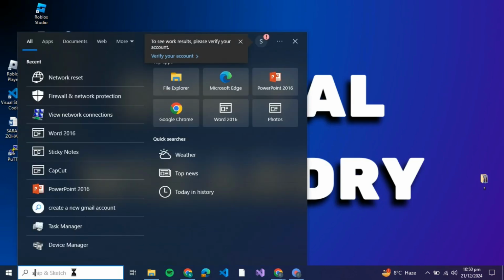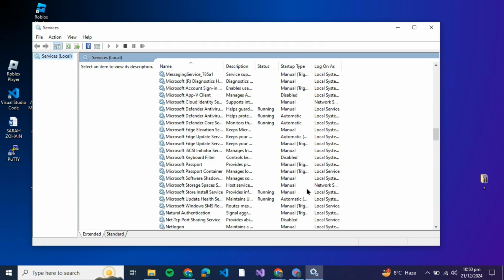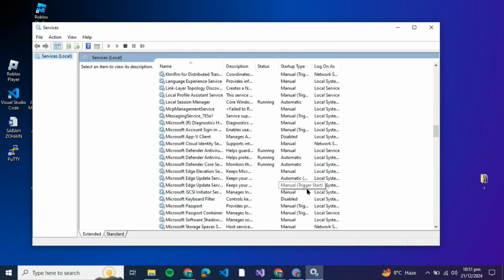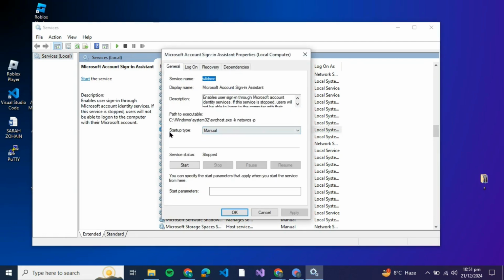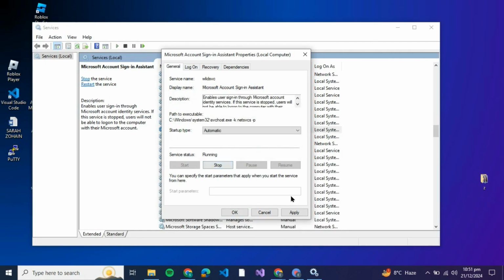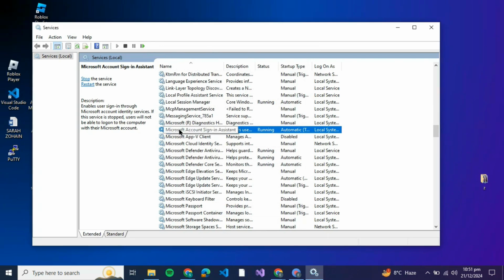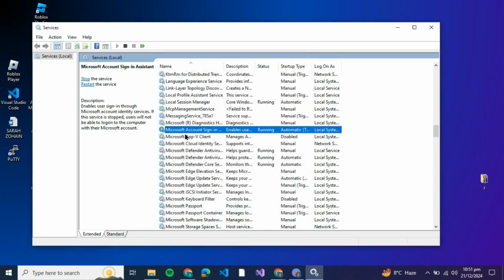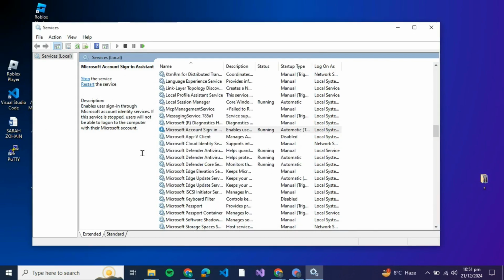How To Fix Microsoft Error 4vt9f - Something went wrong 2025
In this video I'll show you how to Fix Microsoft Error 4vt9f. The method is very simple and clearly described in the video. Follow all of the steps & Fix 4vt9 Microsoft Error